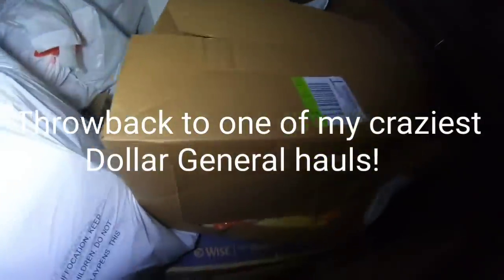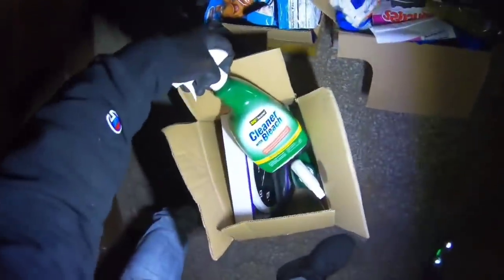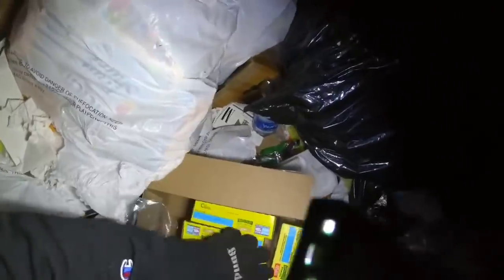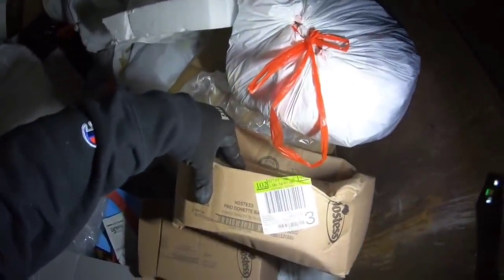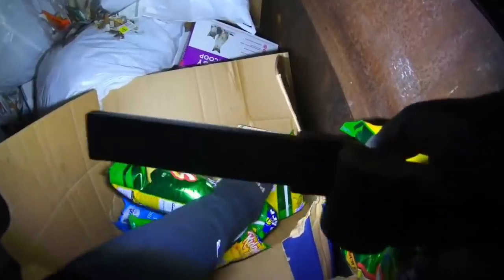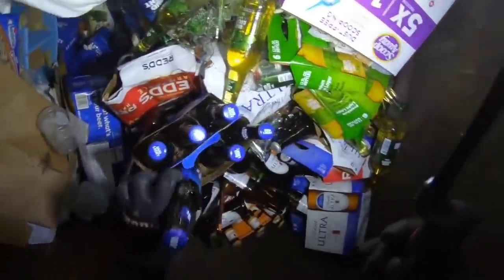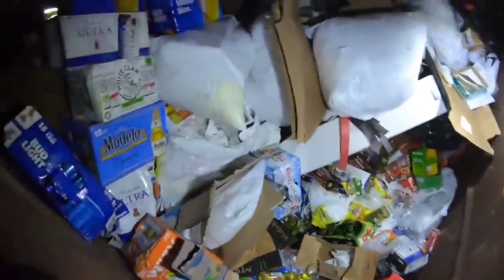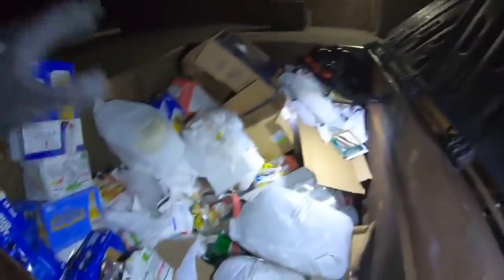**DUMPSTER DIVING - WOW! THEY THREW OUT SO MUCH ALCOHOL!**